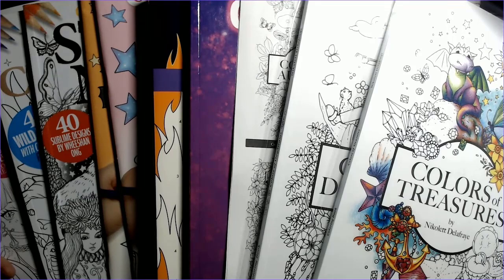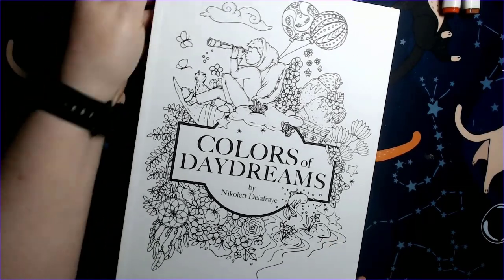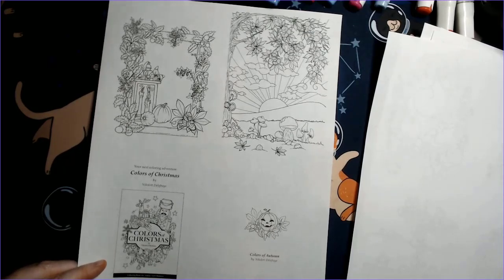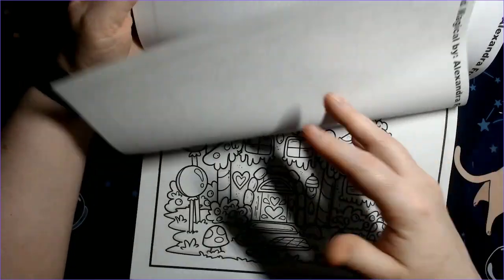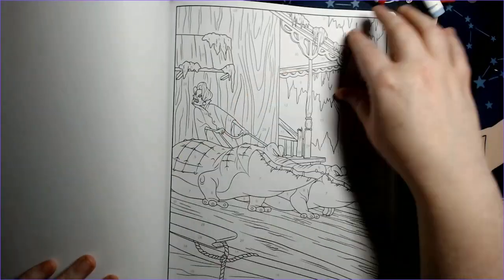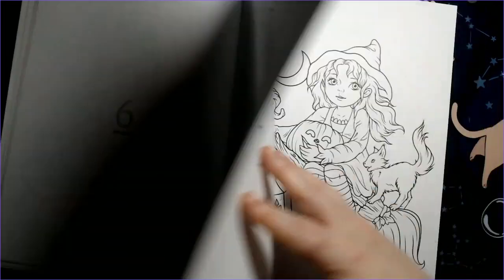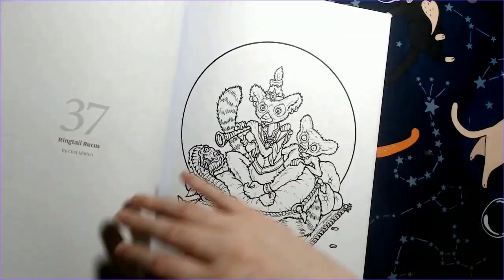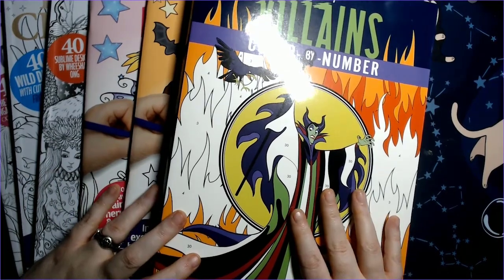Flips - Colors of Treasures/Daydreams/Autumn, Cute & Magical, Disney Villains CBN, Colouring Heaven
00:00 Intro

04:20 Colors of Treasures (Nikolett Delafraye) -(Hard Copy)

11:23 Colors of Daydreams (Nikolett Delafraye) - (Hard Copy)

18:03 Colors of Autumn (Nikolett Delafraye) - (Digital)

22:54 Cute and Magical (Alexandra Franzese)
Travel Size

31:41 Disney Villains CBN (Thunder Bay Press)

43:35 Colouring Heaven Junior Fairies & Friends Issue 3 (Molly Harrison)

47:00 Colouring Heaven Junior Little Witches Halloween Issue 4 (Janna Prosvirina)

50:23 Colouring Heaven Starry Night Special Issue 86 (Wheeshan Ong)

54:15 Colouring Heaven Fantasy Creatures Special Issue 95 (Selina Fenech and Chet Minton)

57:58 Colouring Heaven Anime Compendium Issue 13 (Various Artists)